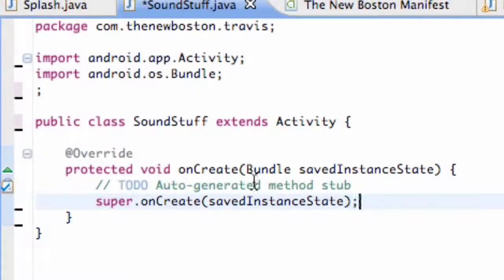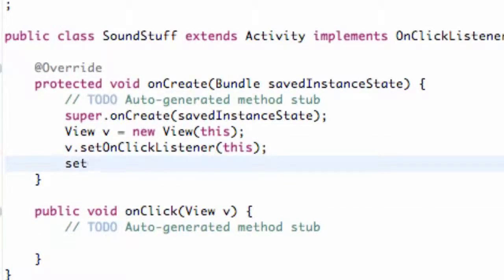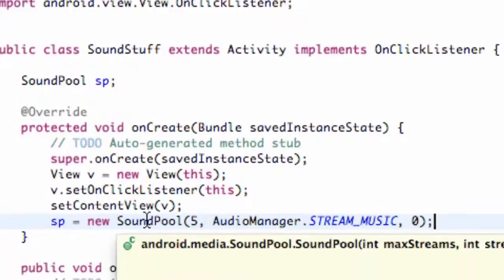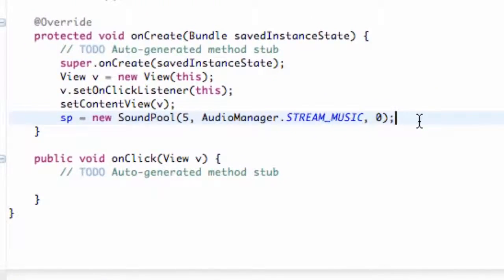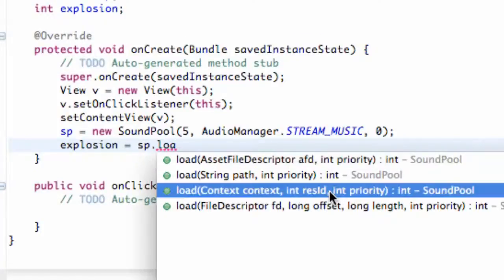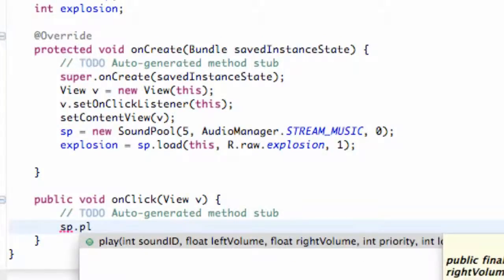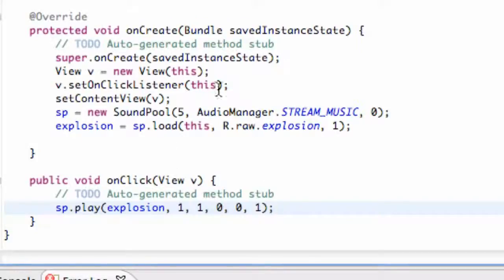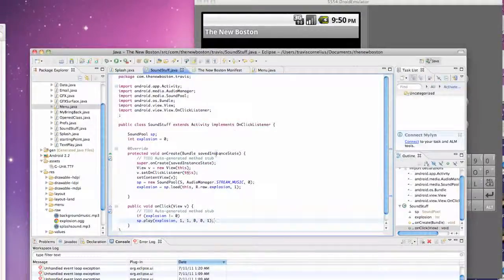- 79 - SoundPool helps with explosions.MP4